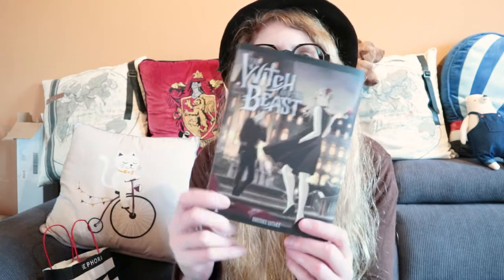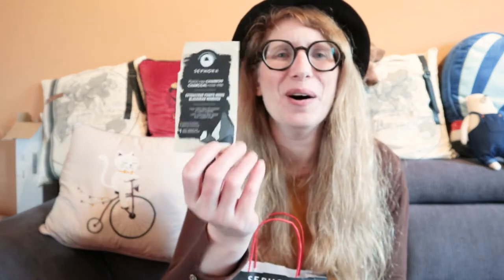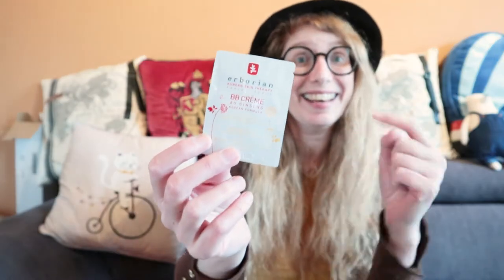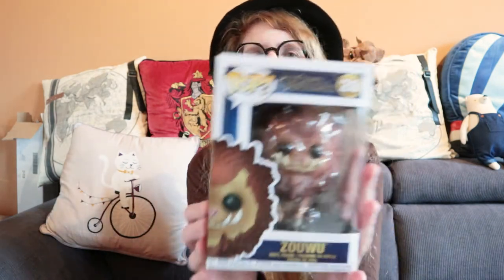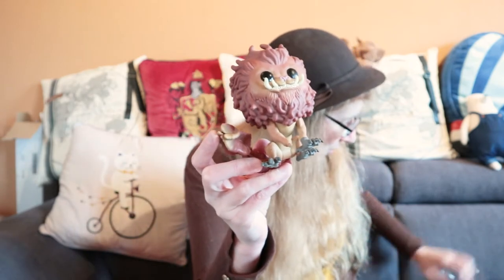Of 3 legged Zouwu and other things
Bert and I went to Lille (France) to shop so here's my haul :)
And happy mail because quite a few things came in the mail the same day, so I'm putting them all together in this video!
There's some Harry Potter, Fantastic Beasts, skin care, makeup, books, Disney, craft supplies, fashion and more!

THINGS I BOUGHT (that you can still buy easily):
* Newt Scamander Qposket: you can absolutely still get this, but there are so many sources that are different for each country, so it's best to do an internet search for "Newt Scamander Qposket" as Micromania is only in France and doesn't ship outside of France.
* UNIQLO comfy bra (apparently the grey one I got is not on the site).

WHAT I AM WEARING:
* Hat: The Heritage Milliner:
* Glasses: Theo (371 EYE WITNESS WE):
* Cardigan: Primark
* T-shirt and skirt: UNIQLO